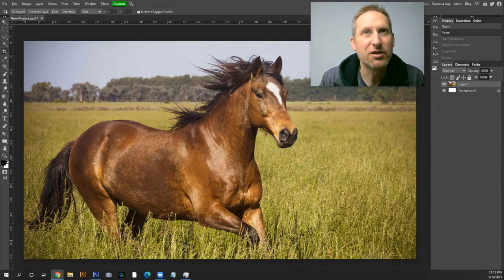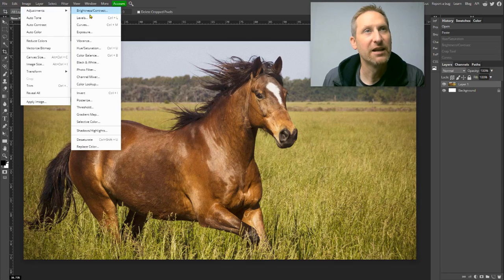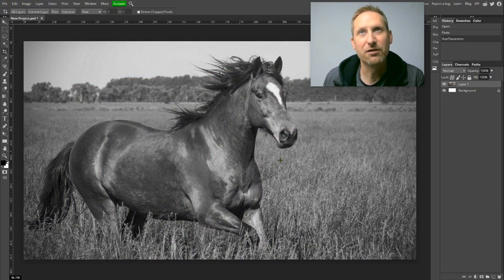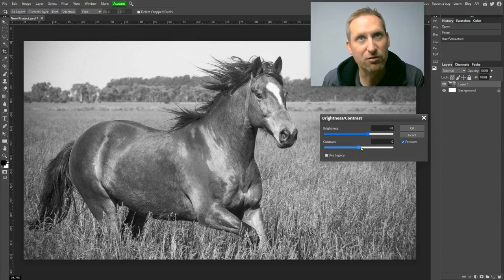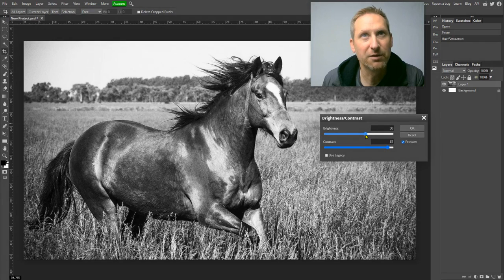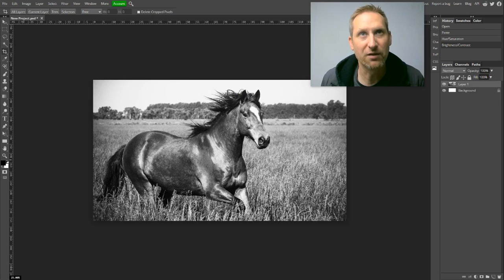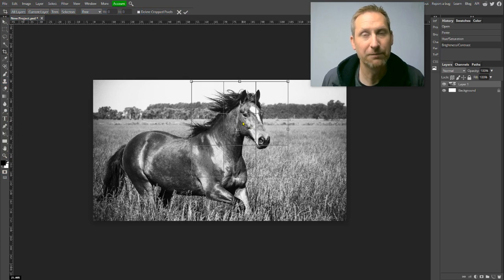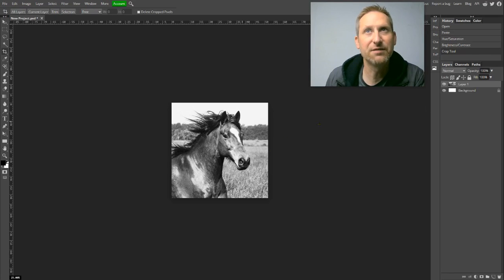Creating a high contrast black and white square format 3x3 collage